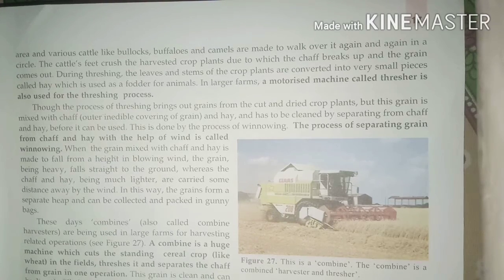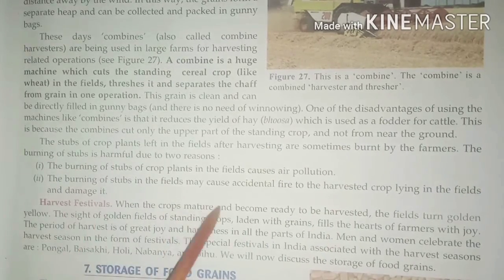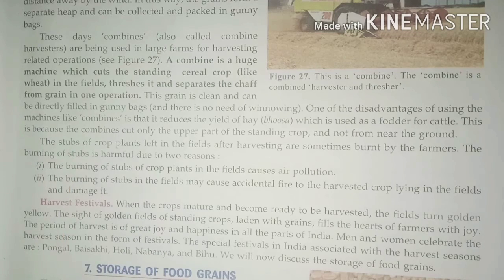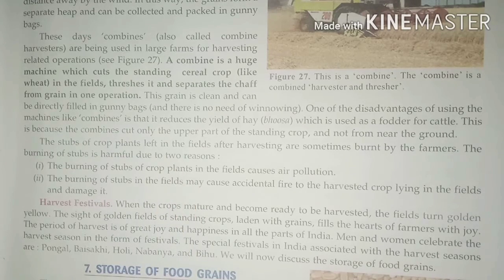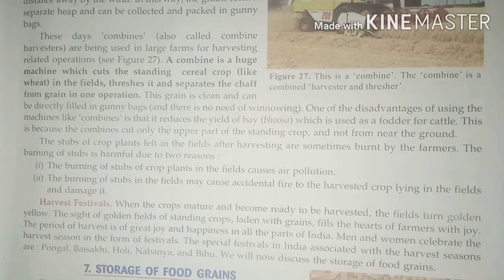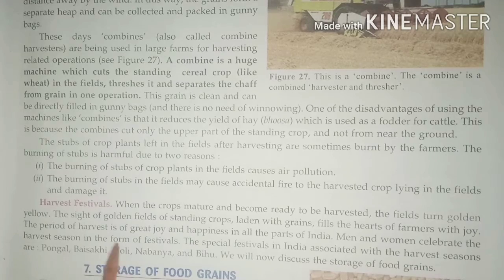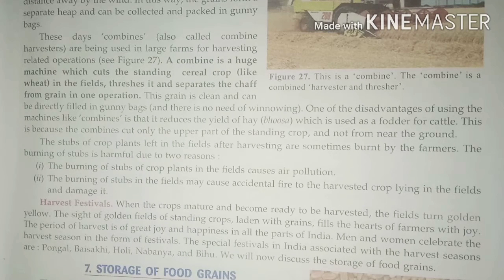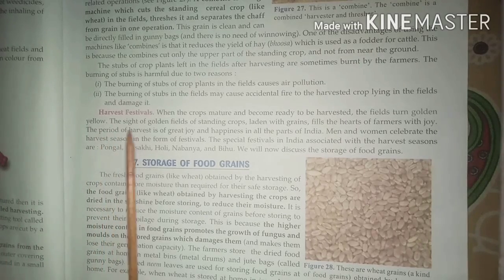Imperial school of excellence. MAUAIMA